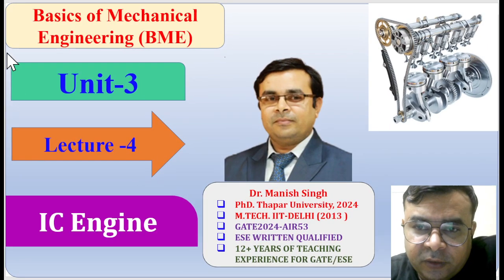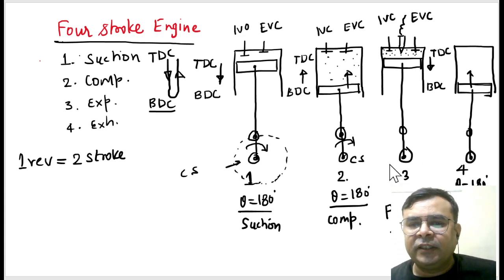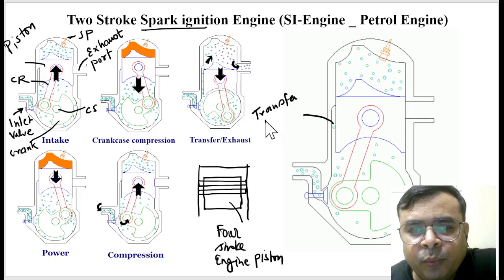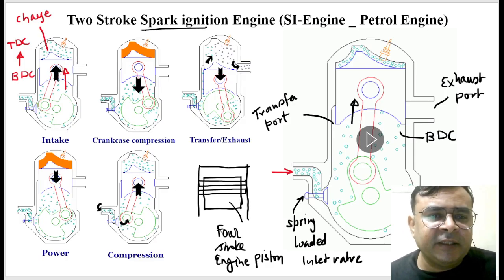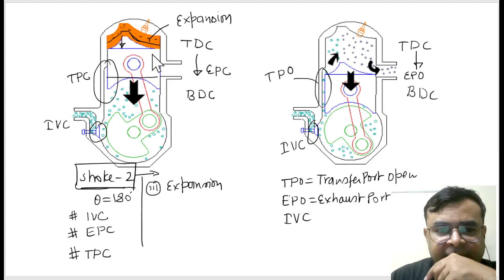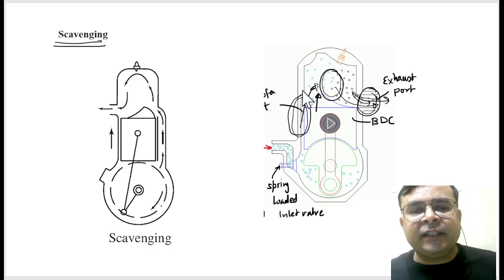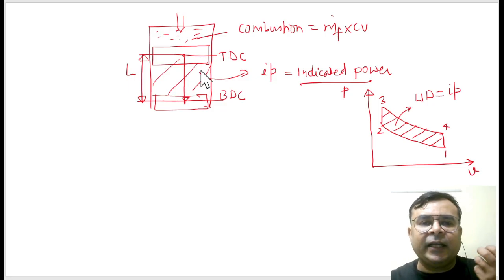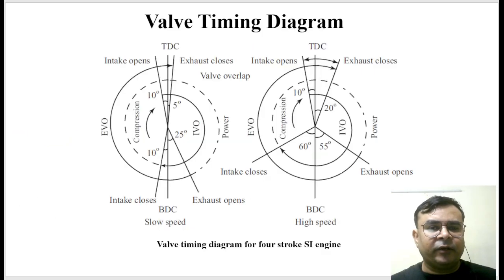BME Unit-3 L-4 Two Stroke Engine, Performance Parameters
Basics of Mechanical Engineering | Unit-3 Automobile and IC Engines I IC Engine: Heat engine, types of heat engine, component of IC Engine, working principle of SI and CI engine, two stroke and four stroke engines. Theoretical and actual indicator diagrams, performance parameters of IC Engines, calculation of power - efficiency. Automobile: historical development of automobile, automobile components, types of automobiles. I B.Tech. First Year I All Branch I External Combustion Engine I Internal Combustion Engine I Two Stroke IC Engine I Four Stroke IC Engine I Petrol Engine I Diesel Engine I Otto cycle I Diesel Cycle I Air standard cycle I End Sem Exam I PU I RTU I RGPV I UPTU I ESE |Semester Exam | Dr. Manish Singh Prepare Basics of Mechanical Engineering for MSE /ESE Exam with Dr. Manish Sir, wherein the most important questions & some other concepts have been discussed. In this lecture, Manish Sir has covered metal casting, metal forming, and welding processes for BTech First Year All Branch students. Subscribe to my YouTube channel for the best of video lectures To join my Telegram group for Study Materials, Doubts and Discussions, click on the following @TedMech Join my Facebook page for latest updates: / manishsirgatemech